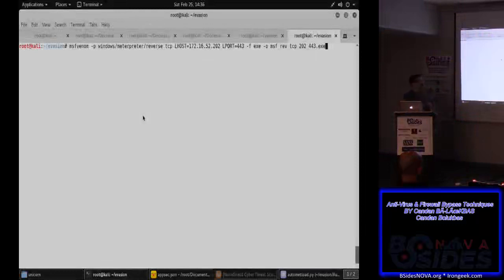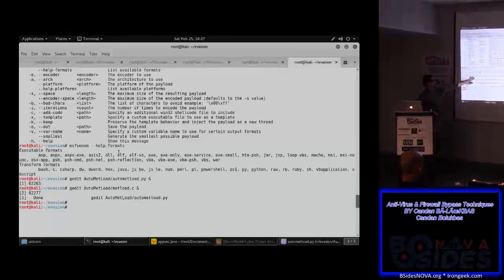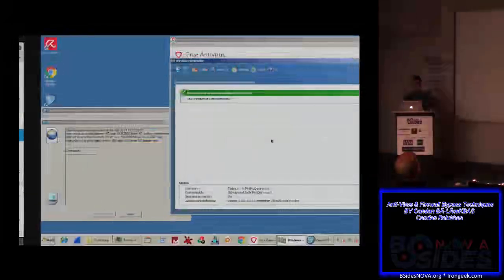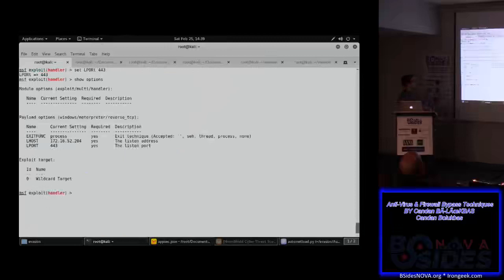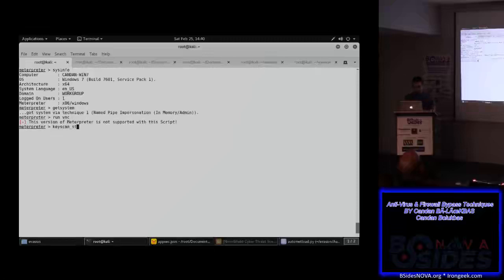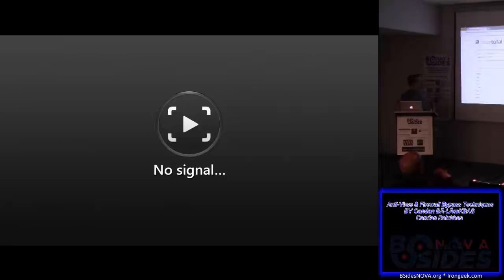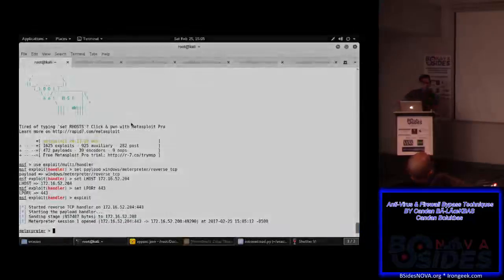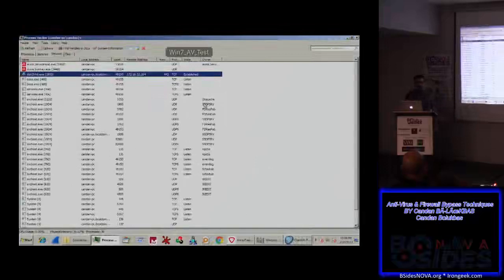BSides Nova 2017 305 Anti Virus Firewall Bypass Techniques BY Candan B LKBAS Candan Bolukbas